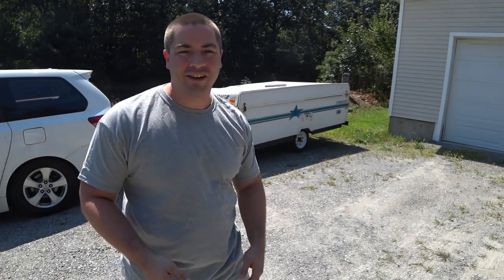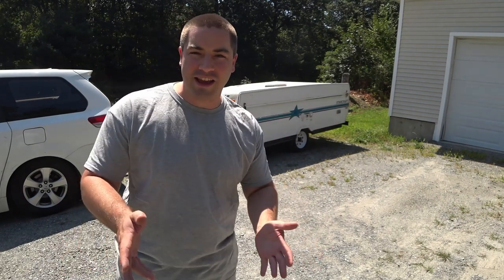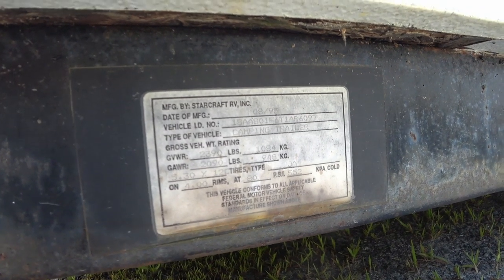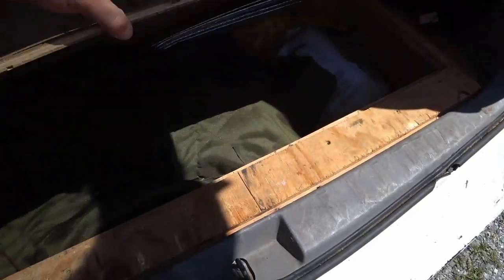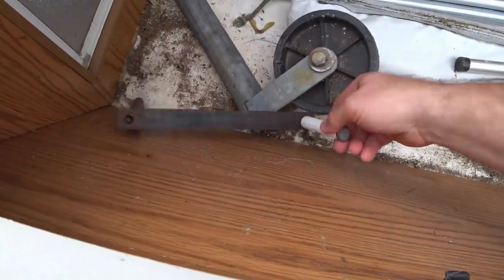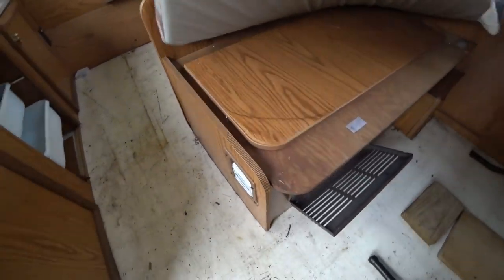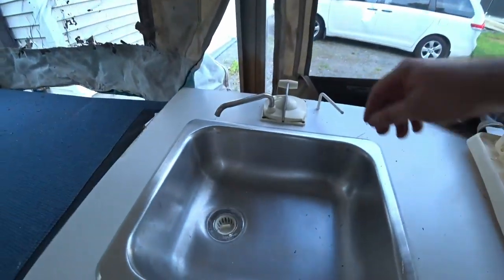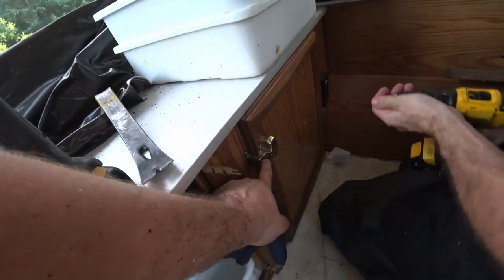Demo of Free Pop-up Camper, Solar Trailer Build Part 1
Free Pop-up Camping trailer from Craigslist.  I'm demoing this to become a utility trailer (flat-bed).  Eventually I'll build a portable solar project on the frame.

It's not the "Normal" content for this channel, but should be fun.

Dewalt Drill

Video Camera